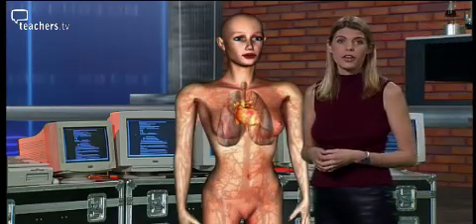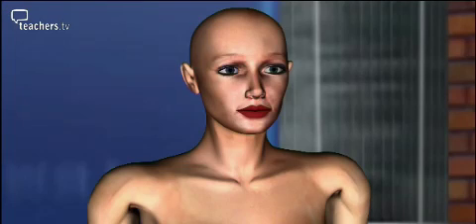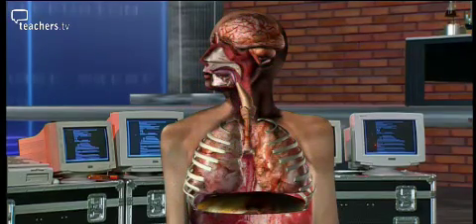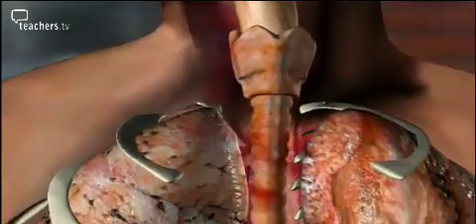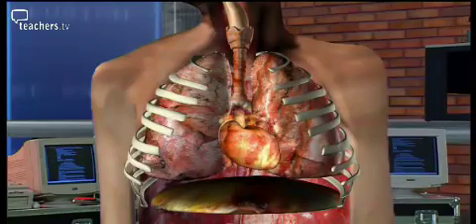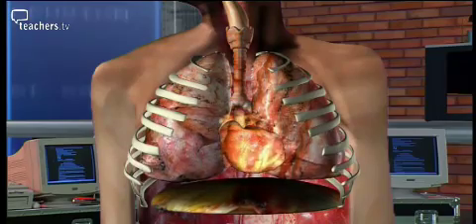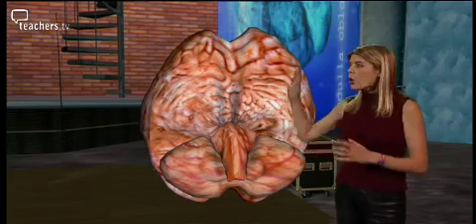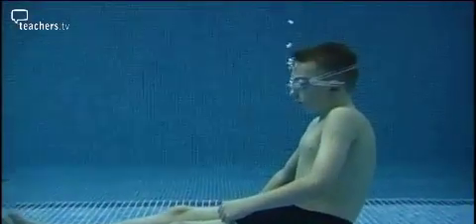Circulation, Respiration & Breathing S113LS04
Science in Focus (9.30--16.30 min)

It shows a model of the alveoli to emphasise the thinness of their walls and the network of capillaries that surround them. It also introduces the idea that carbon dioxide diffuses out of the plasma as oxygen diffuses in